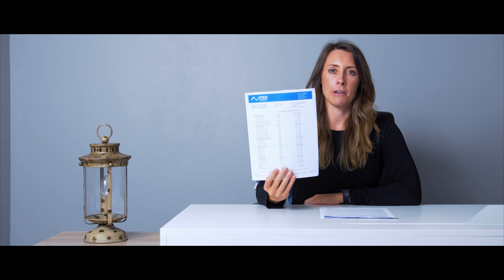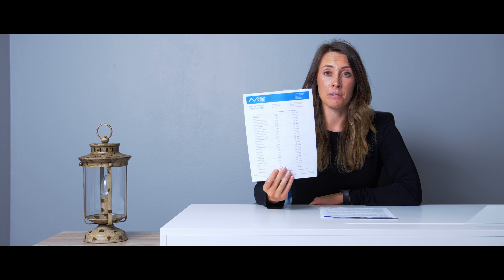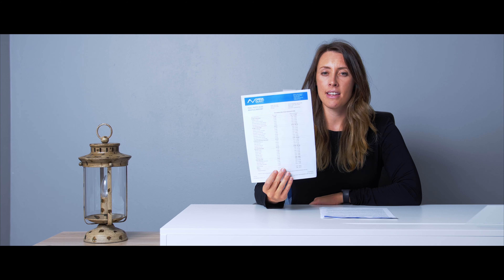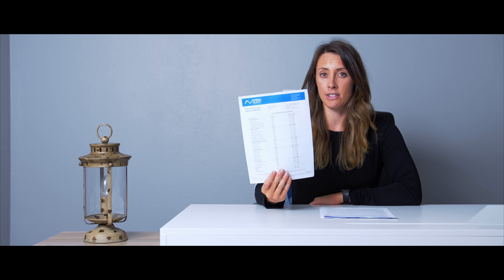Your Body's Full Fatty Acid Profile and Status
The majority of the fatty acids in this report are not intended to guide any major health decisions or dietary changes. With the exception of the Trans Fat index and the Omega-3 Index, the rest of these fatty acids are part of a new and emerging field of science that is still determining what they mean for health and how and why we should change them to benefit our health. Before you make any major changes based on these fatty acid results, please consult healthcare practitioner to figure out next steps.